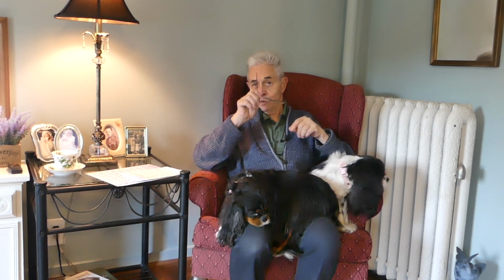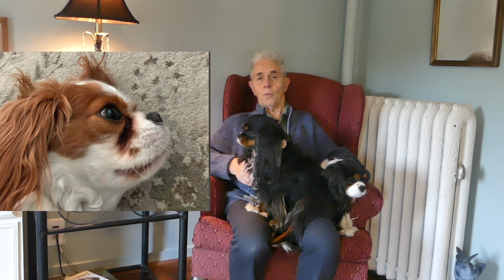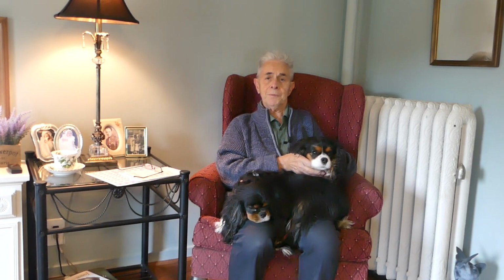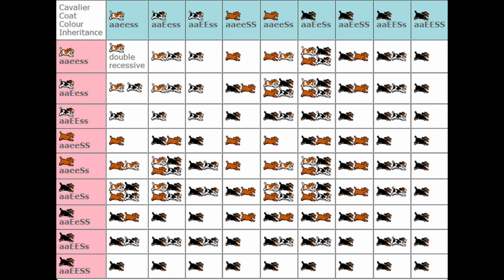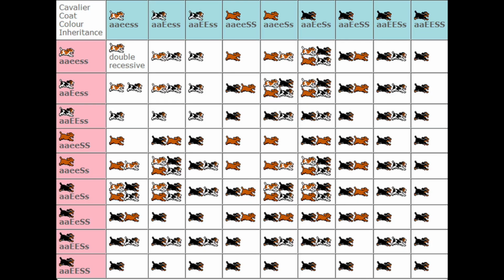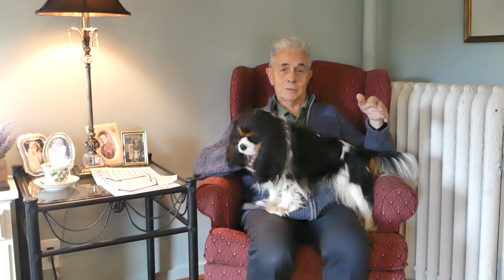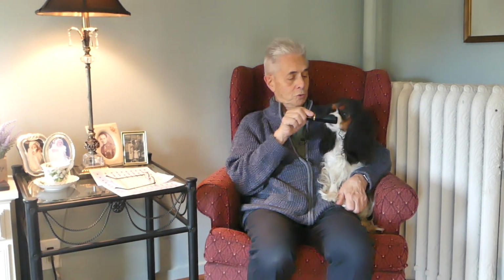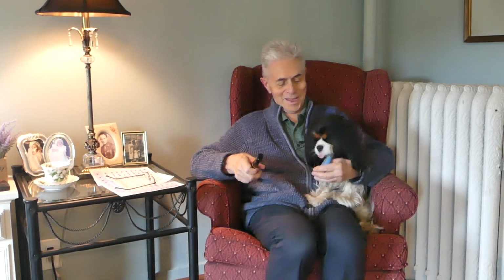Ask The Breeder - Number 3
How do you handle tear stains on a dog's face? How do you stop a puppy from chewing? Why are there so many Blenheim Cavaliers? Answers to these questions and more are here...